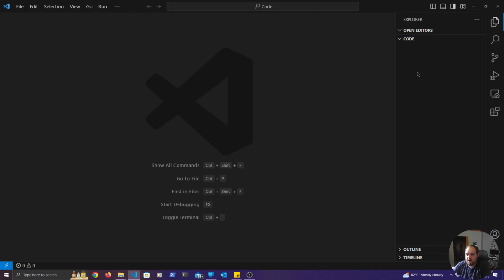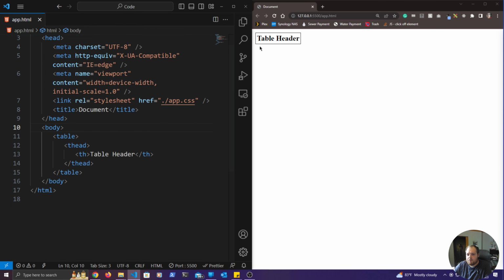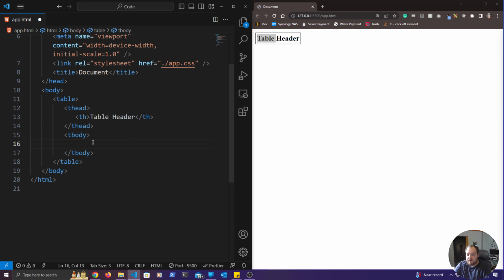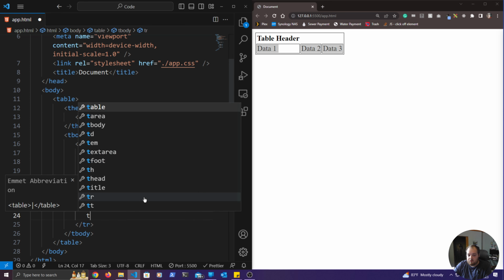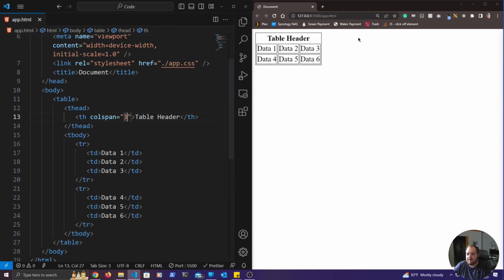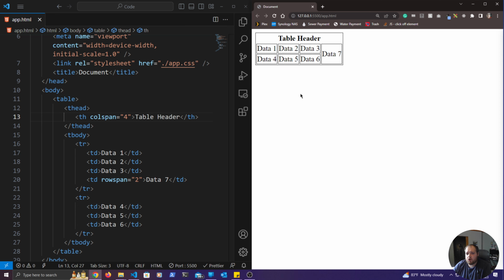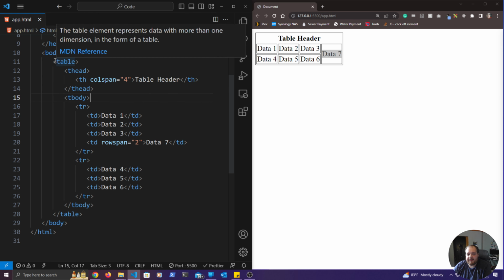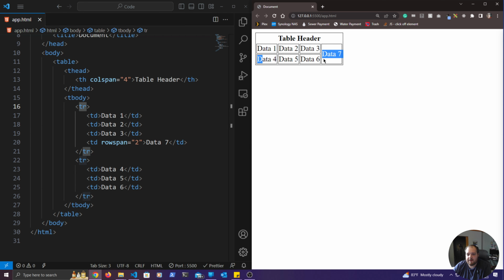Learn HTML Tables FAST